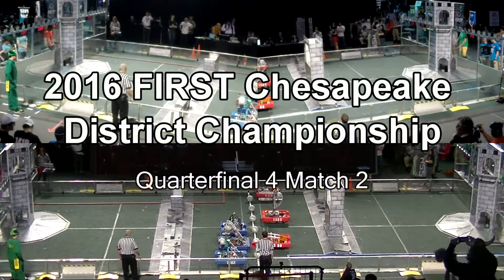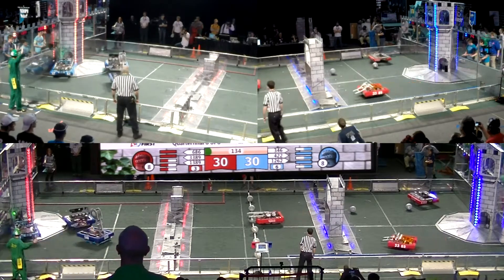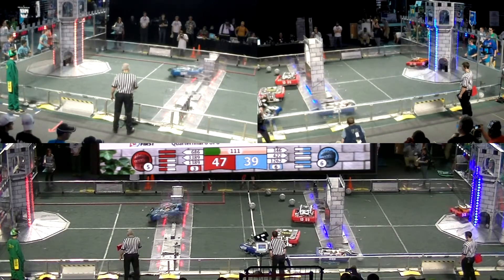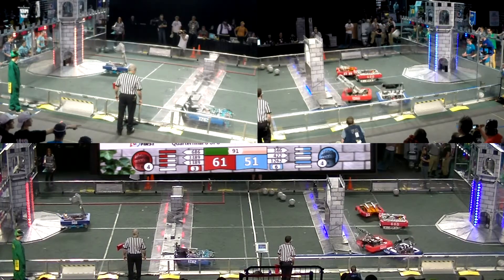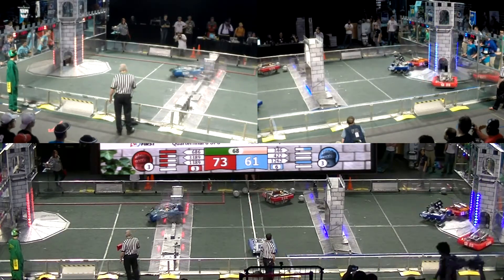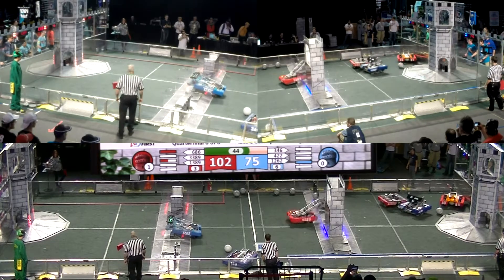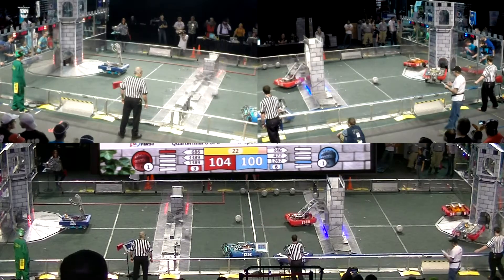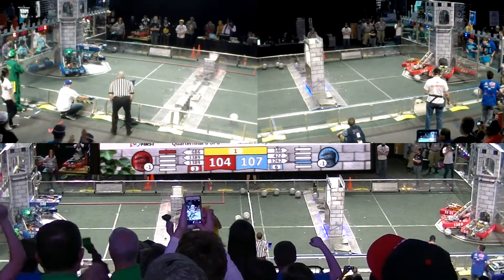2016CHCMP QF4M2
FIRST Chesapeake District Championship Quarterfinal 4 match 2 at XFINITY Center - University of Maryland in College Park, MD, USA